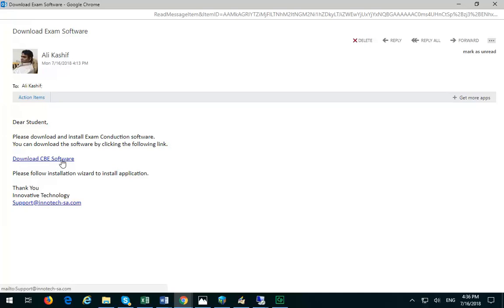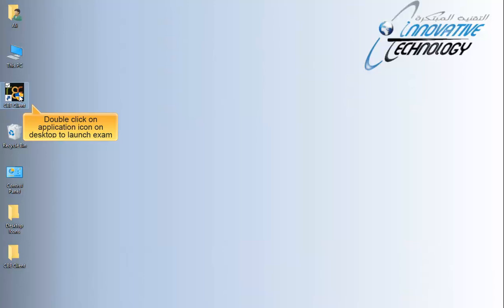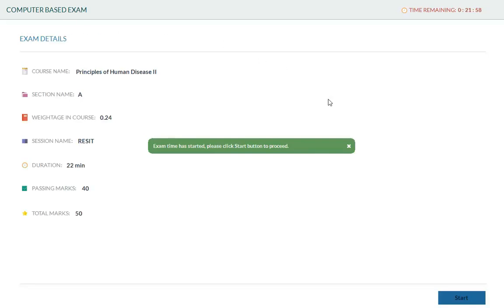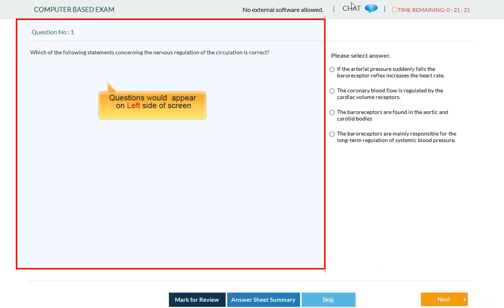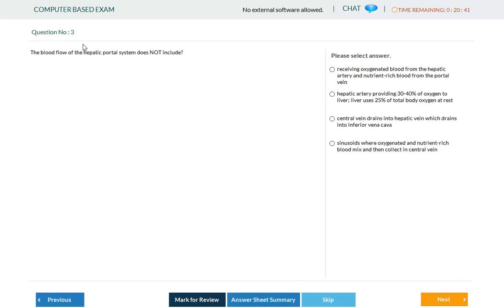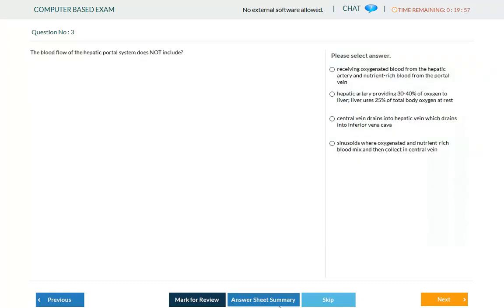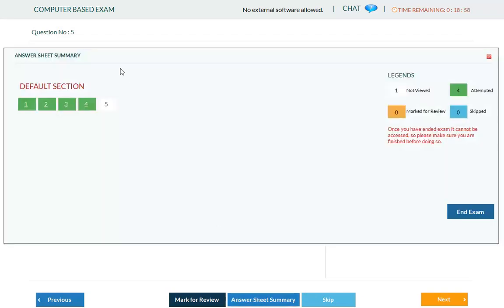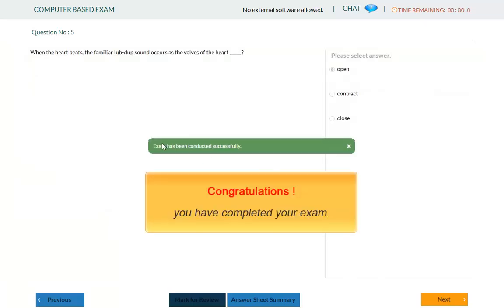CBE Client installation and usage instructions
CBE Client is a software for computer based exam conduction in collaboration with e-university software.